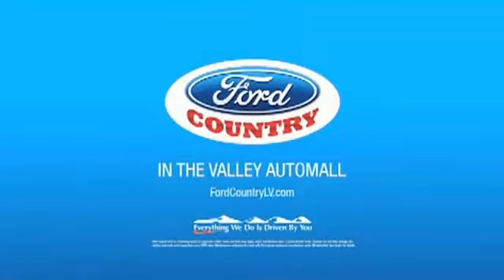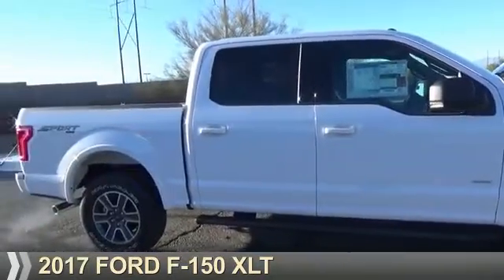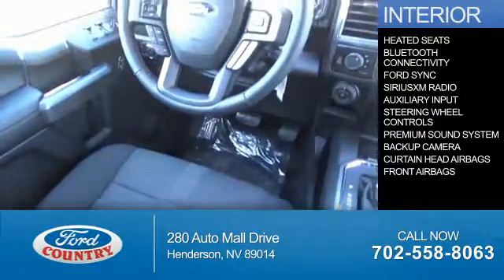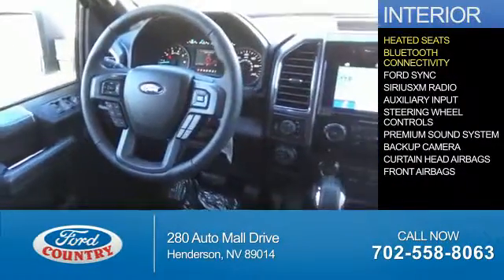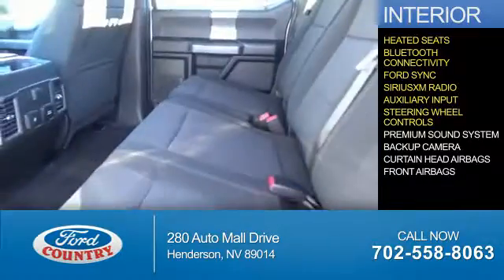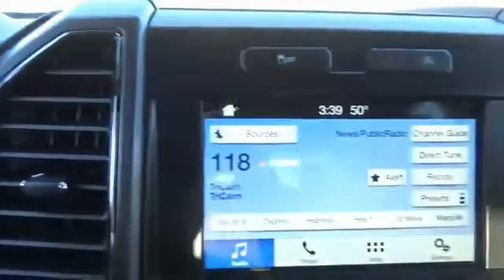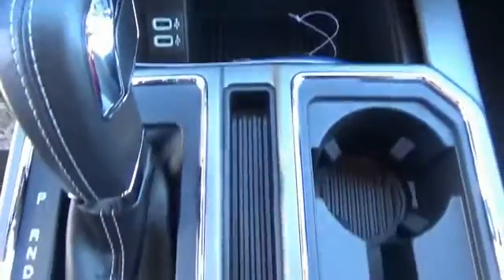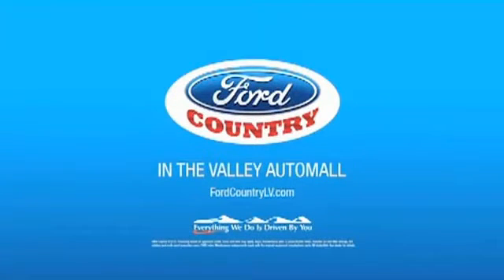2017 Ford F-150 56206 - Henderson NV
Year: 2017
Make: Ford
Model: F-150
Trim: XLT
Engine: 2.7 liter 6 Cylinder EcoBoostcylinder 4WD
Transmission: 6-Speed Automatic Electronic
Color:
Mileage: 1
Address:
VIN:1FTEW1EP7HKC55583